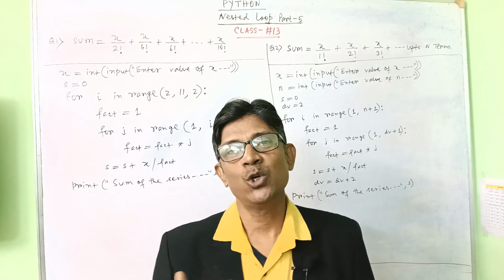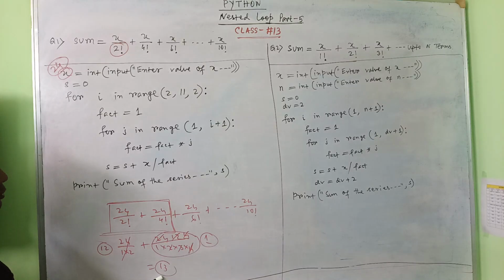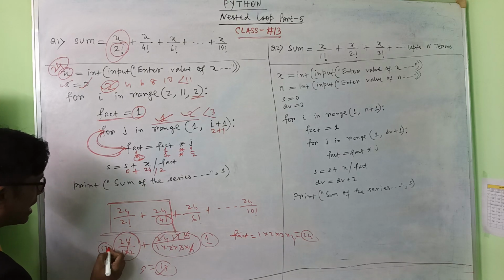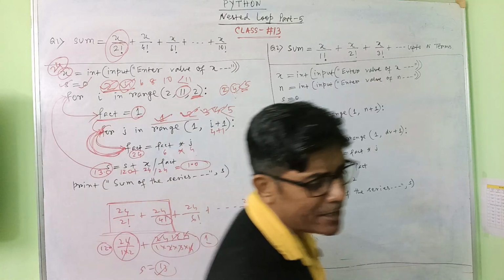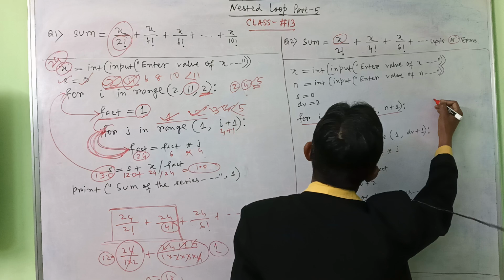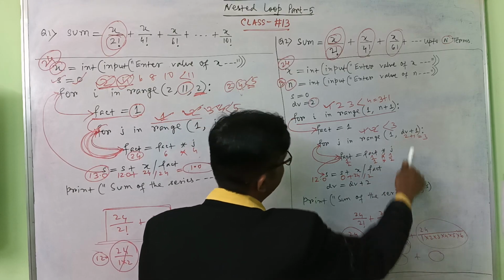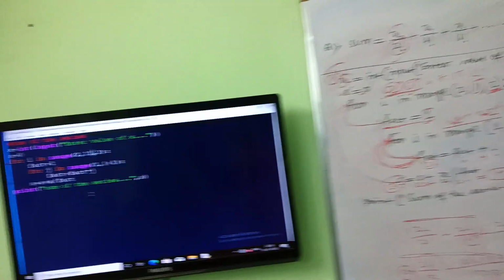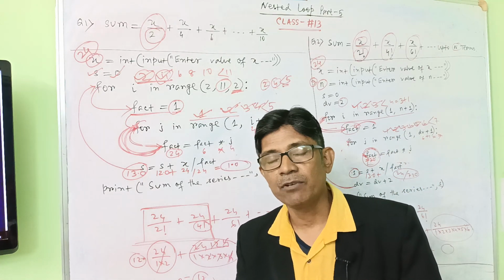Nested loop in python part5 |sum of series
Nested loop in python |nested loop |sum of series |series sum